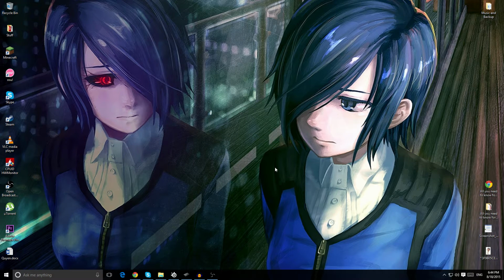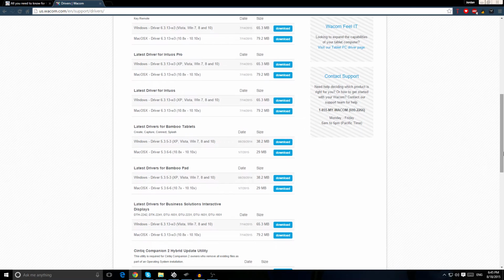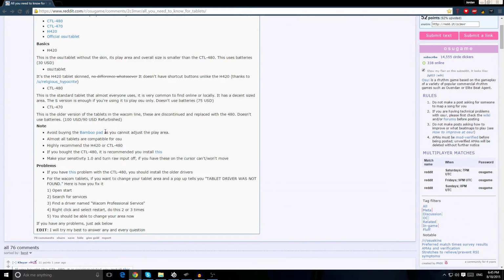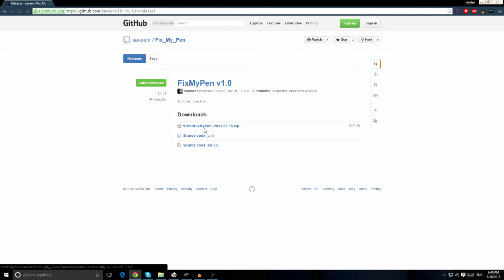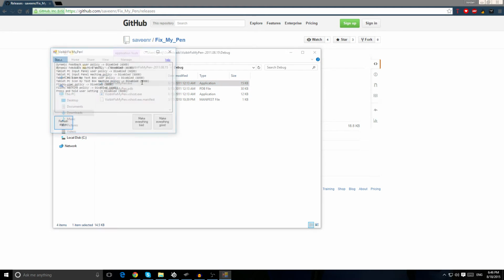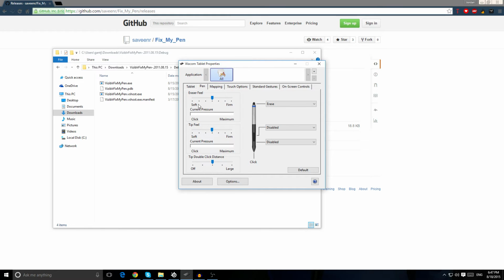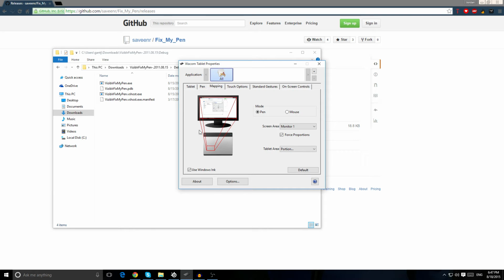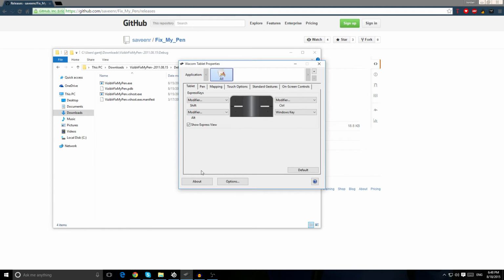Setting Up Wacom Tablet (CTH480)